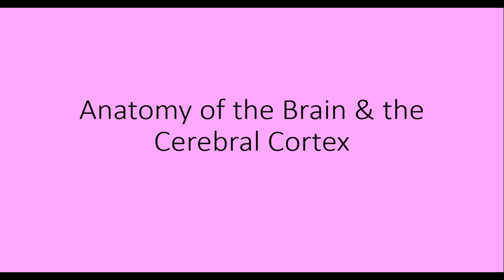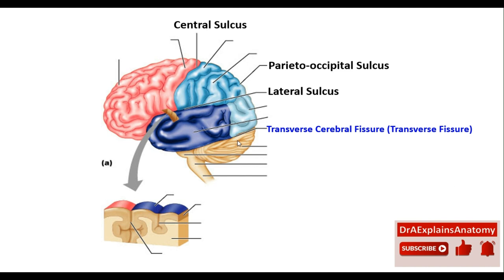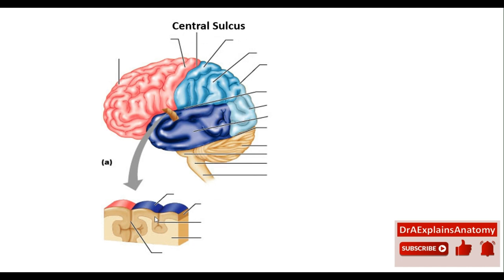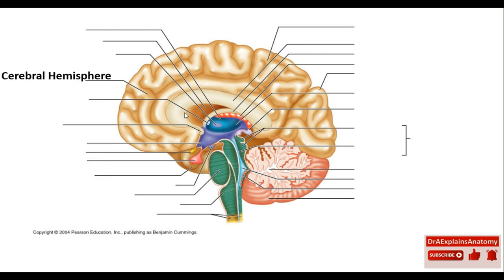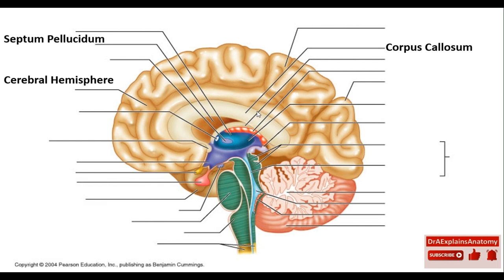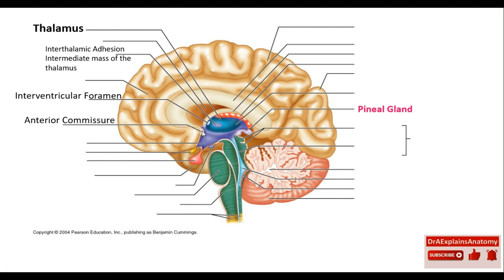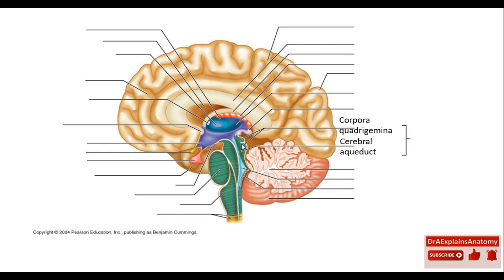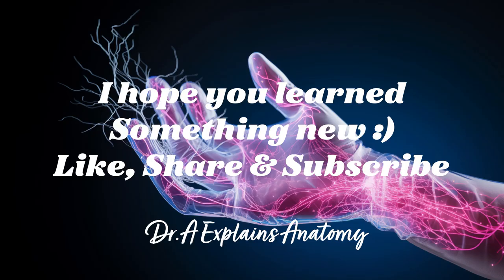Anatomy of the Brain and Cerebral Cortex - Identify the structures with me - Part 3 of 10